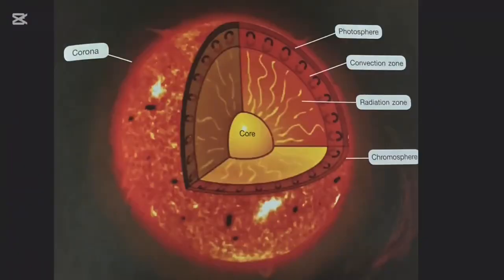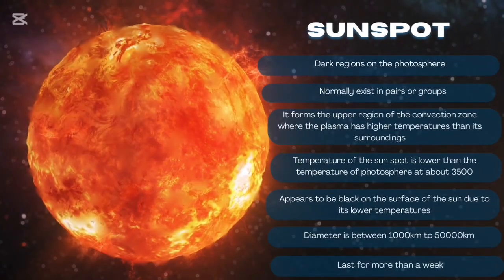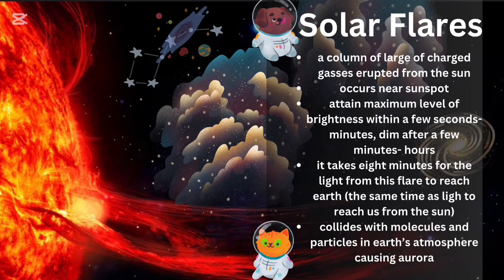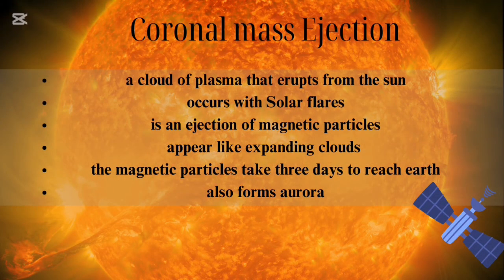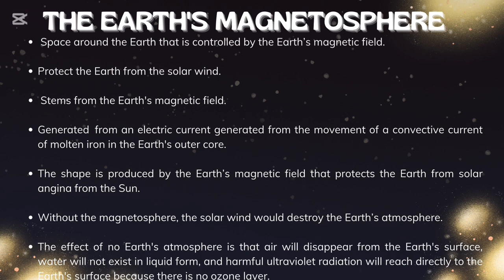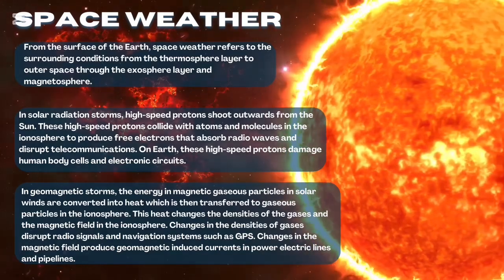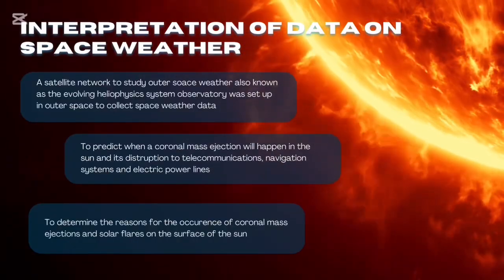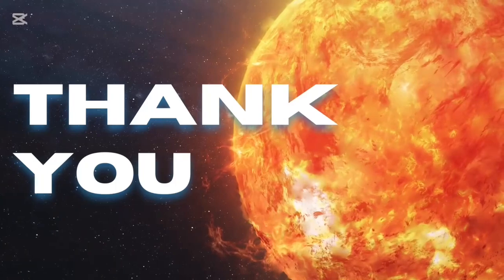Documentary space weather